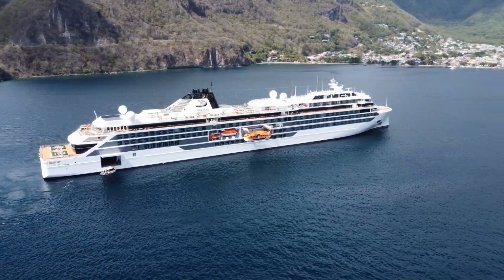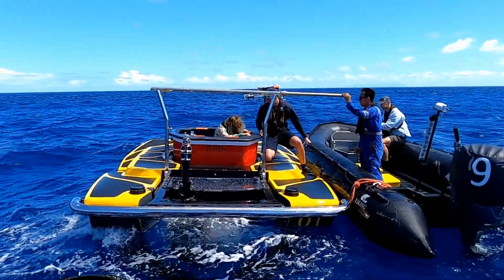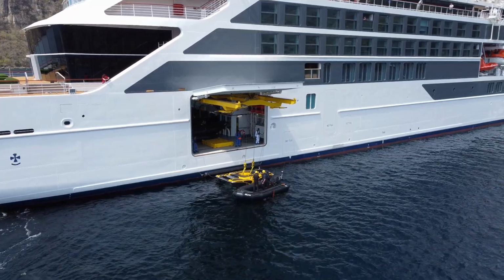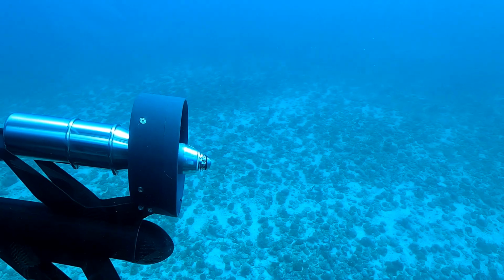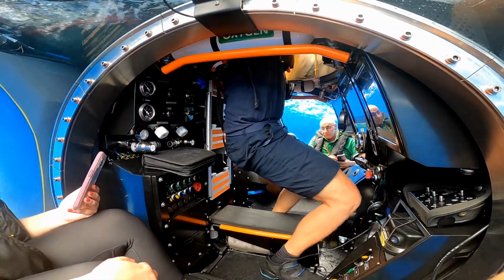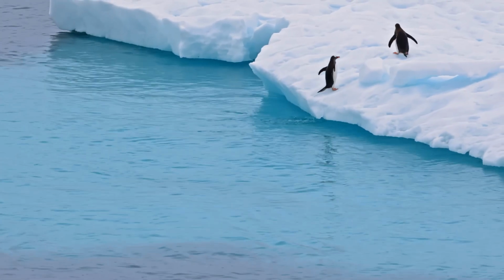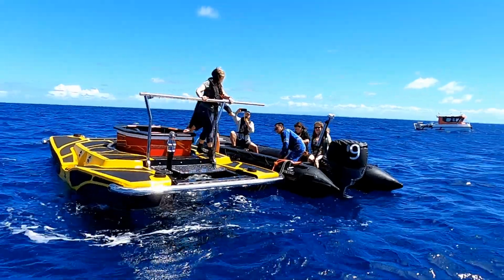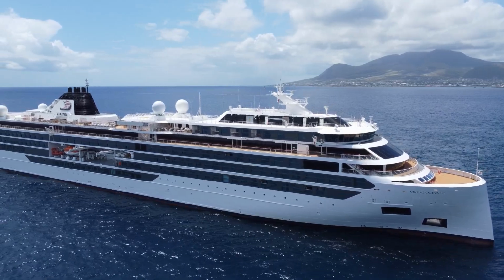A Submarine On A Cruise Ship! Viking Octantis Expedition Ship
There's not just one, but two submarines onboard Viking's new expedition ship, Viking Octantis...  and there's no extra charge for passengers to take a ride on the sub!

In this video, I take you along with me in the submarine as we dive down about 90 feet to the floor of the Caribbean, near St Barts.  Also, I show you where the subs are stored and serviced when they're not in use, and how they are moved in and out of the water.

You'll also see aerial video that I shot of the ship in the Caribbean, during a nine-day cruise in April of 2022.  I am a licensed commercial drone pilot (FAA part 104) and was invited aboard the ship (at Viking's expense) to shoot videos of the ship in an effort to create awareness of all the innovations on Viking's brand new ship.

If you're interested in booking a cruise with Viking, or any other cruise line, feel free to use the services of my travel agent, Caitlin Gallagher.  There is no extra charge for her services, as her fees are paid for by the cruise lines.